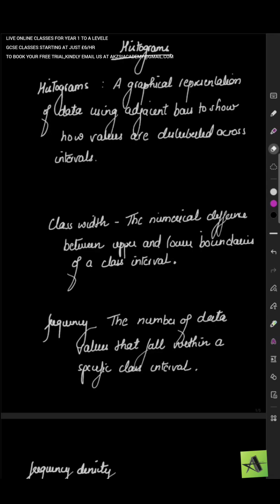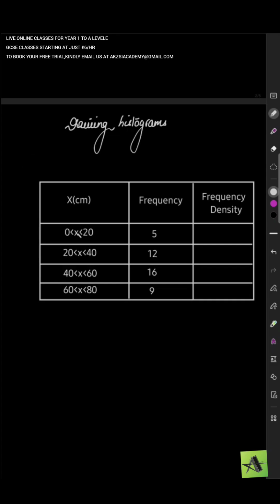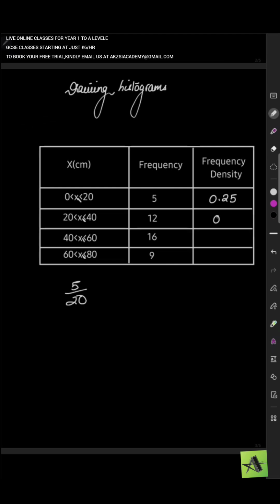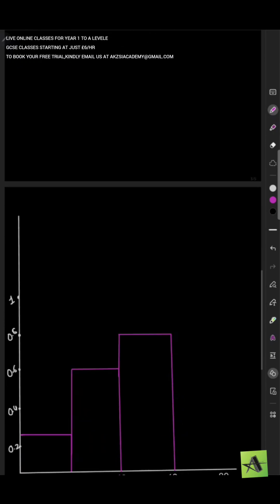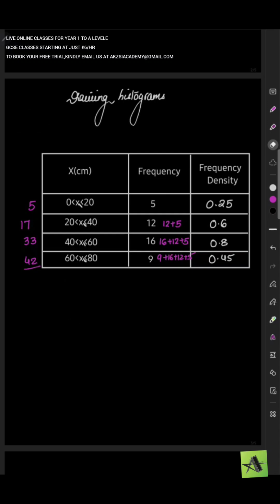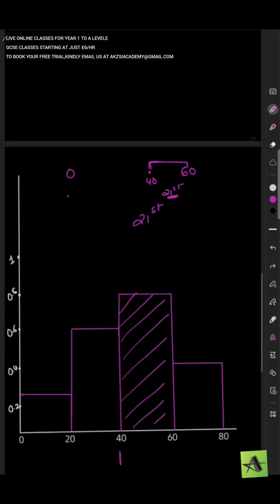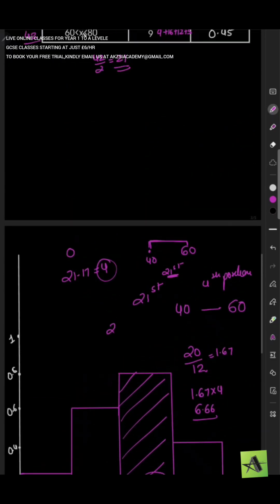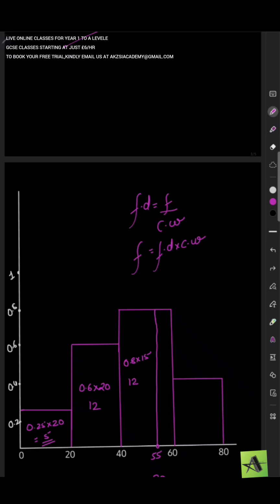Master Histograms & how to find Median using histograms- GCSE AQA/Edexcel Breakthrough Lesson!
Histogram Lesson (GCSE Edexcel)

📊 Welcome back, GCSE legends!
In today’s video, I’m teaching you everything you need to know about Histograms for Edexcel GCSE Maths. This lesson is perfect for students in the UK preparing for their exams and wanting a clear, simple breakdown of how histograms work.

In this video, you will learn:
✔️ What a histogram is
✔️ How it is different from a bar chart
✔️ What “class width” means
✔️ How to calculate frequency density
✔️ How to interpret and draw histograms step-by-step
✔️ Practice questions just like the real Edexcel GCSE paper

This video is ideal for Year 10, Year 11, foundation and higher tier students who want to boost their grades with easy explanations.

📘 By the end of this lesson, histograms will be SUPER easy for you!

🔔 Don’t forget:

👉 Share with a friend who’s revising for GCSEs!